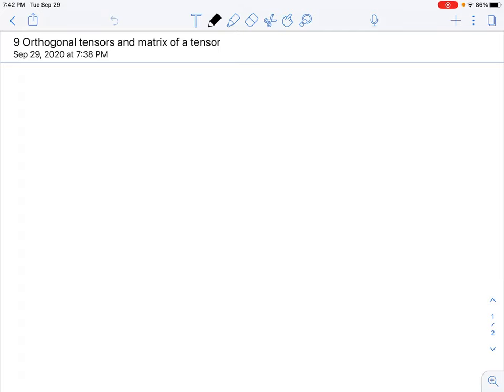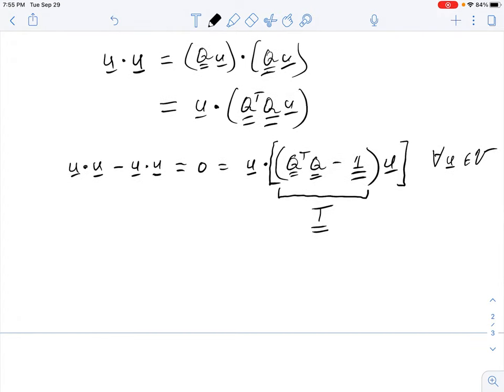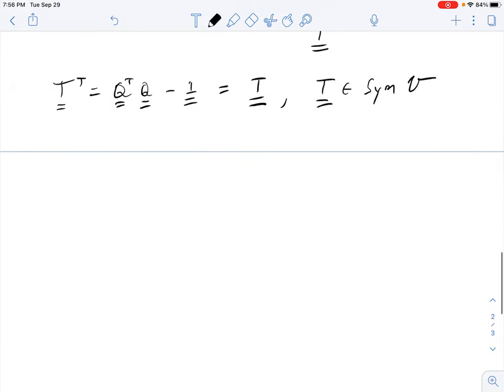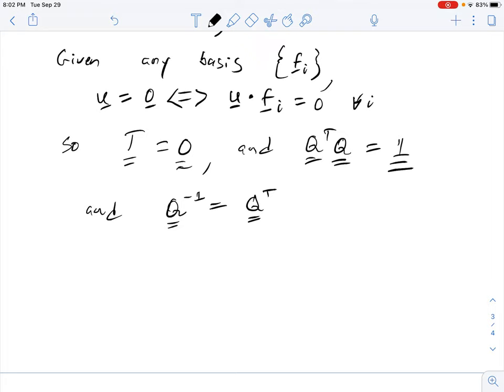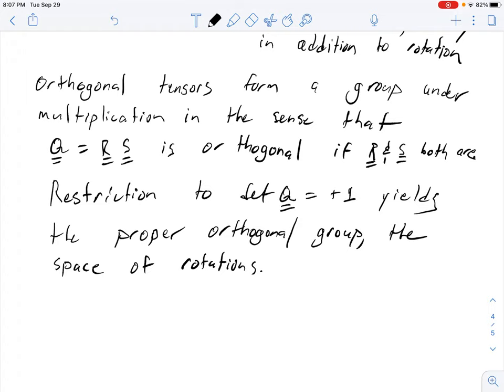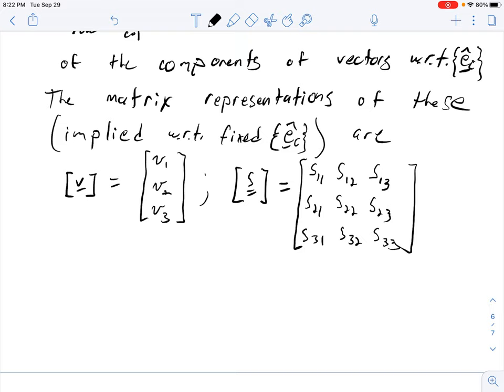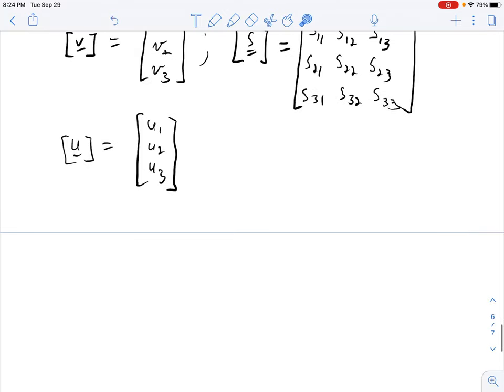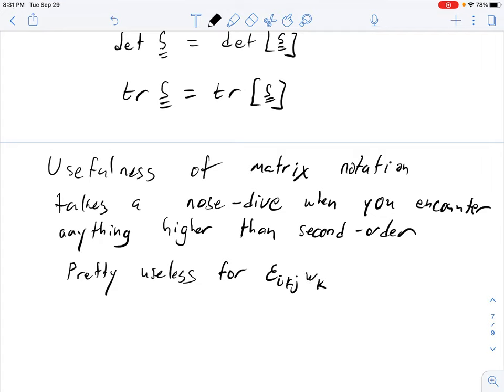Lecture #9 Orthogonal tensors and matrix of a tensor